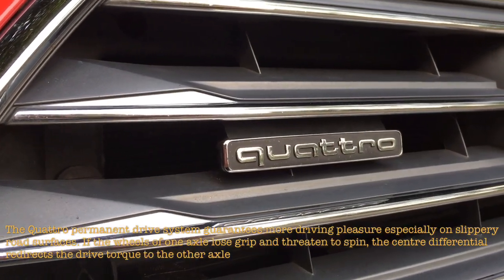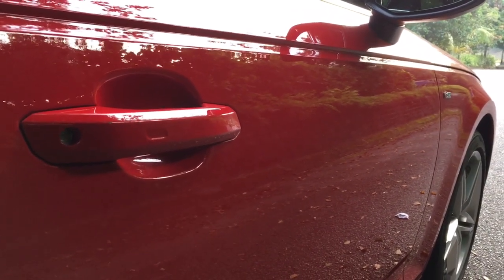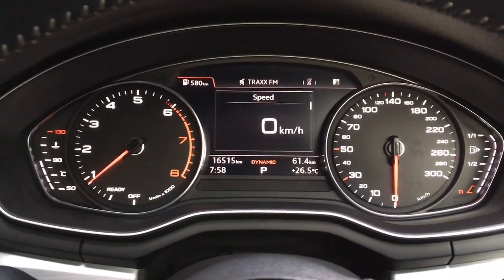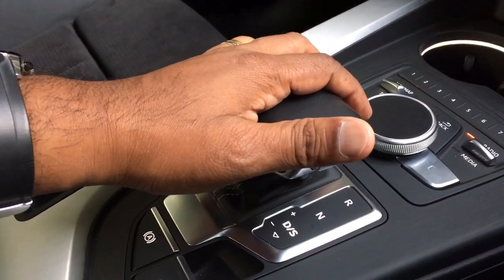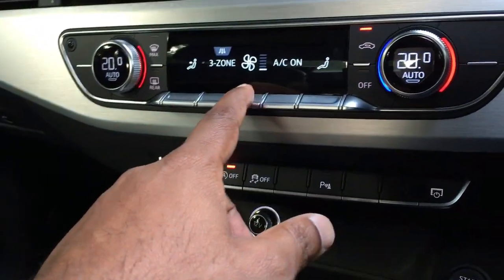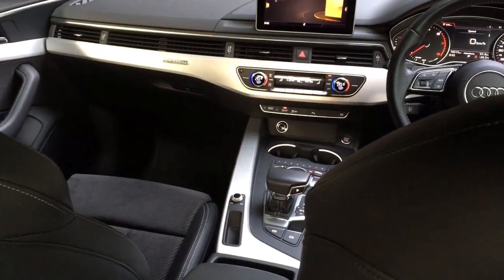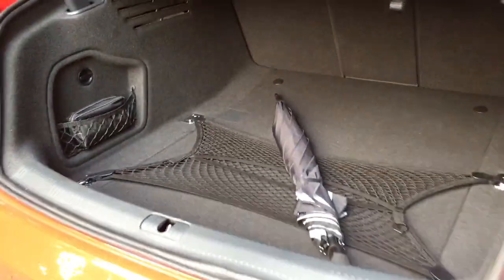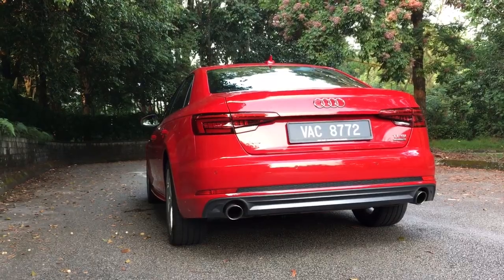Audi A4 quattro test drive video review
This is a fully imported Audi with all wheel drive and a turbocharged 2-liter engine ready to have the ‘right’ driver behind the steering wheel. It has been forgotten and missed by Malaysians and that is why its sales figures have been very low.
This Audi A4 2.0 TFSI Quattro, combines the highest-output version of Audi’s award-winning EA 888 2.0 TFSI engine with Audi’s legendary Quattro permanent all-wheel drive system that produces 252hp with a maximum 370Nm of torque allowing it to sprint from 0-100km/h in just 5.8 seconds. It will easily reach the electronically limited top speed of 250km/h briskly.